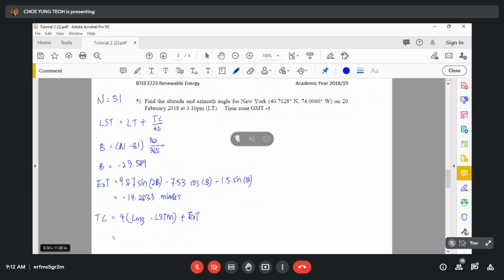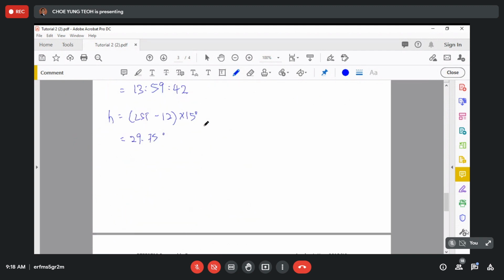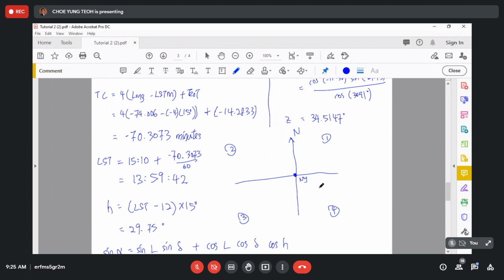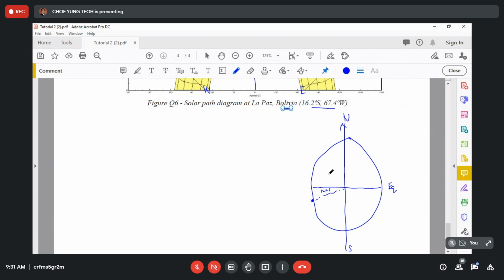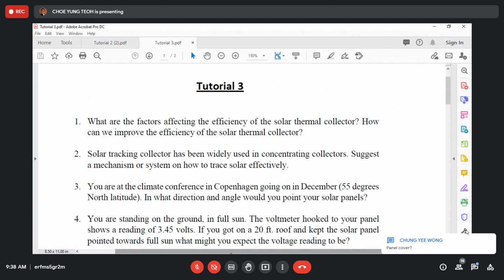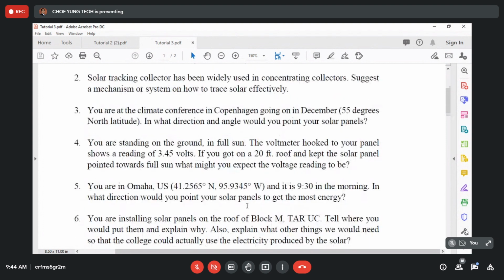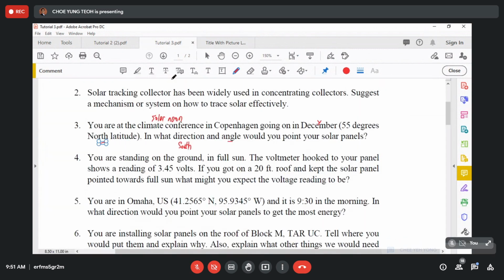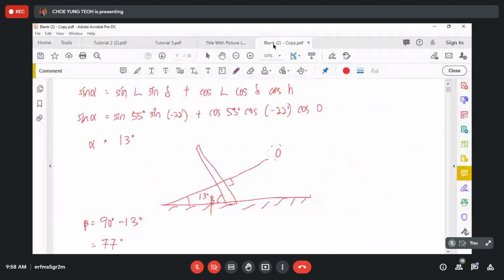Renewable Energy Tutorial Recording 3